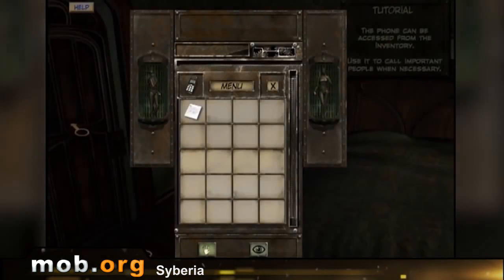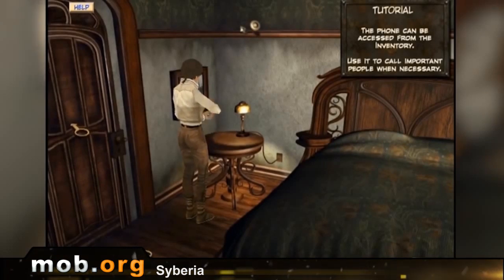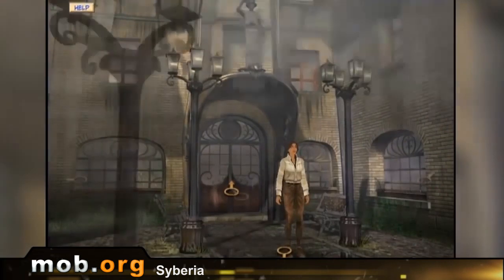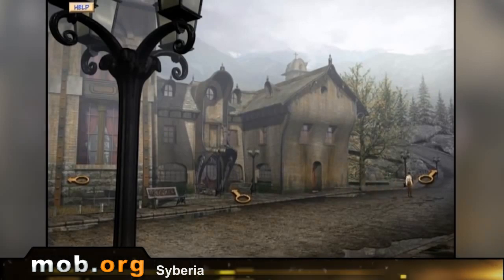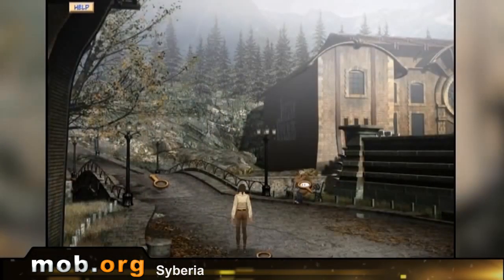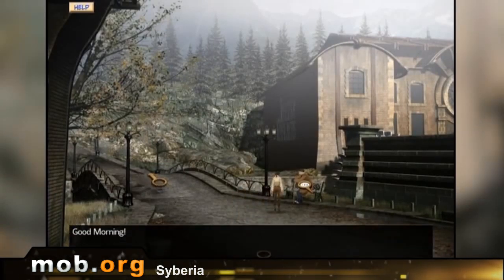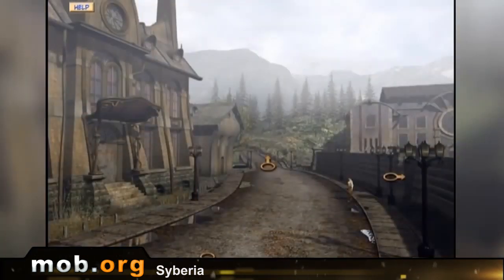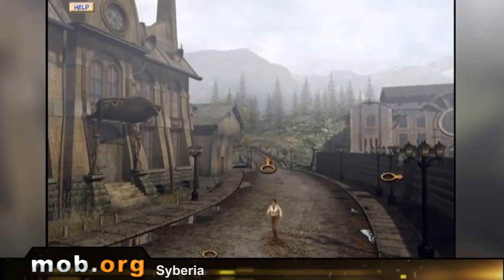Syberia Android Review - mob.org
Syberia - one of the best adventure quests about a young lawyer Kate Walker, who tries to find Hans, who was gone somewhere between the Alps and Siberia.

Features:
Unique puzzles
Excellently thought over plot
Beautiful 3D graphics
Immersing atmosphere